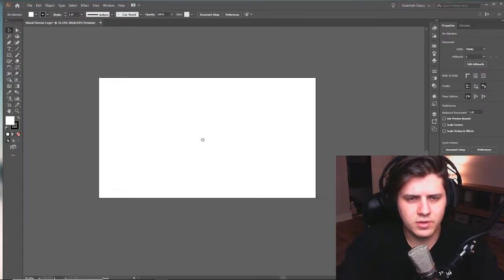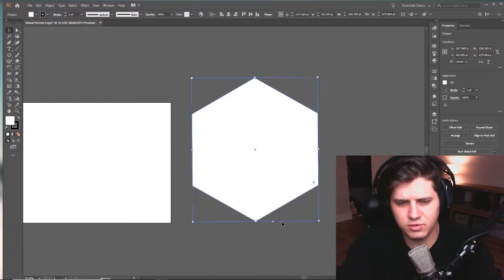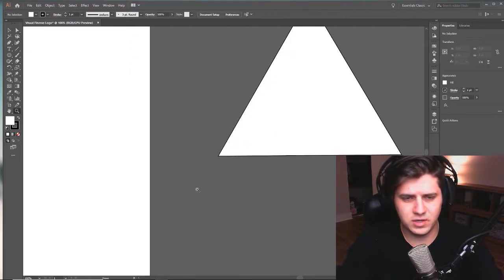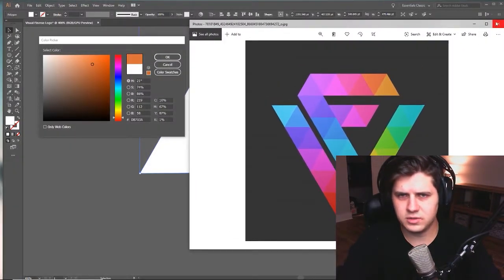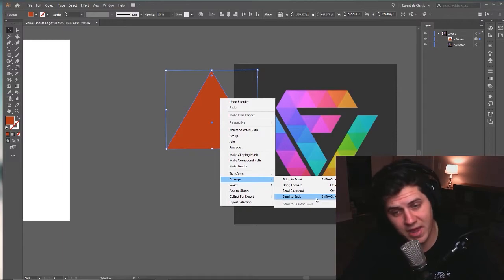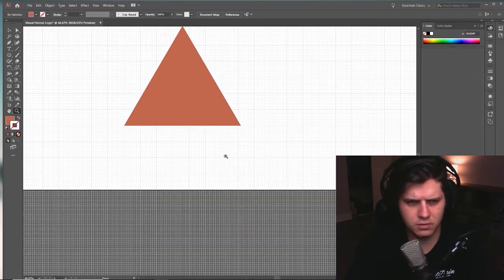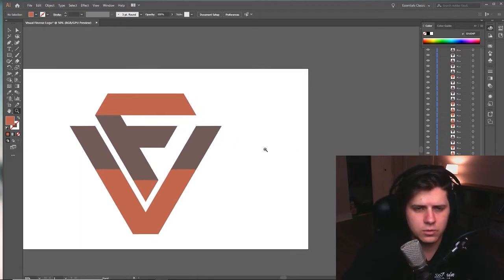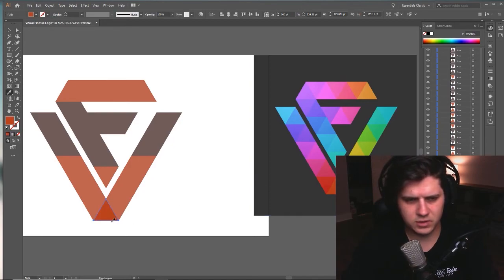How To Create A Vector Logo in Adobe Illustrator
Vector logo design is becoming more prevalent as online platforms are integrating vector and SVG assets. As well as more video production companies use animations using vector assets. Let's take a dive into our Adobe Illustrator tutorial series to learn more about what we can do about it!

I try to stream every day m-f 9-5 on twitch! Say hello!

Remember! It costs $0.00 to show love! Was this helpful? Leave a google review!

My name is Michael Foster, I started Visual Finesse as a Content Marketing Company that does Photos, Videos, Web and is an SMMA based in Nashville Tn. Currently creating how-to videos going over relevant topics and programs like Adobe Photoshop, Adobe Lightroom, Adobe Illustrator, Adobe After Effects, Adobe Premiere, Adobe Encoder, Character Animator, Adobe Animate, Social Media Algorithms like Facebook, Instagram, LinkedIn, YouTube, Twitch and social media managers like Hootsuite.